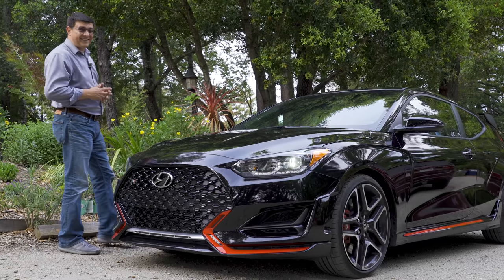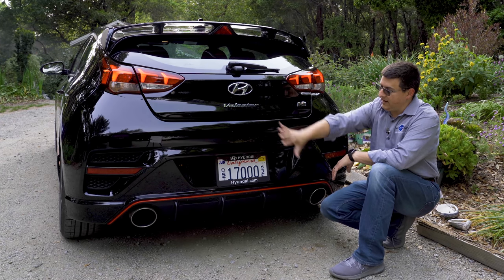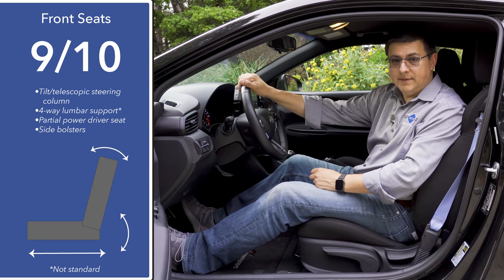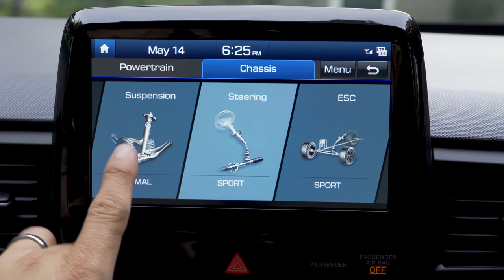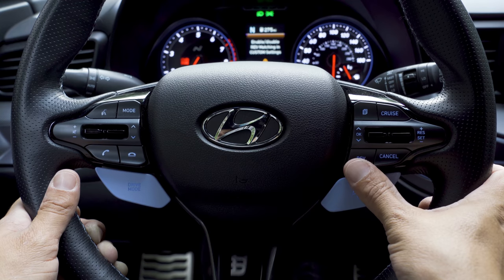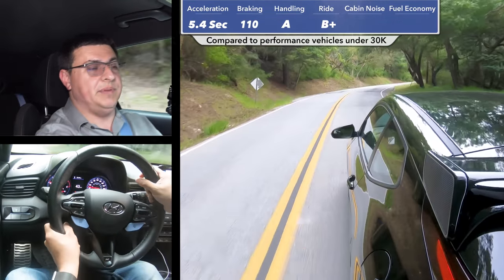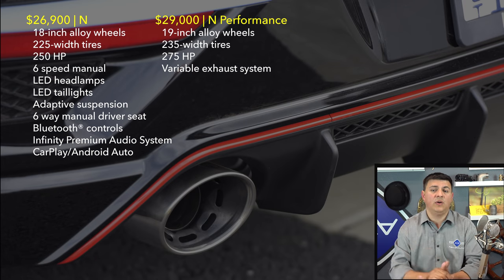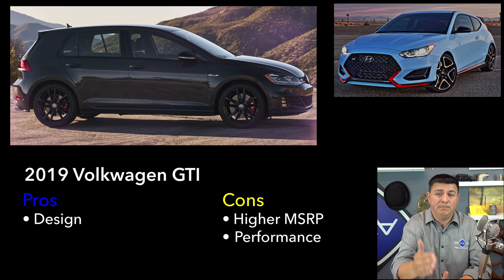2019 Hyundai Veloster N | Ultimate Hot Hatch?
Rather than making a direct competitor to the Golf R or Honda Civic Type R, Hyundai went in a different direction, making a high-performance version of their sub-compact Veloster rather than the compact Elantra. The result is a 250 or 275 horsepower performance car that's a bit smaller than the competition but big on value. Starting at $26,900 and topping out at $29,000, the Veloster N represents an excellent value when compared against the GTI, GLI or Civic Si despite being more performance oriented than any of those "alternatives"